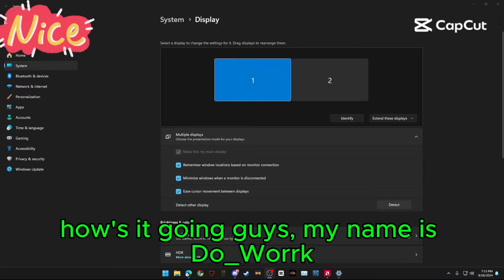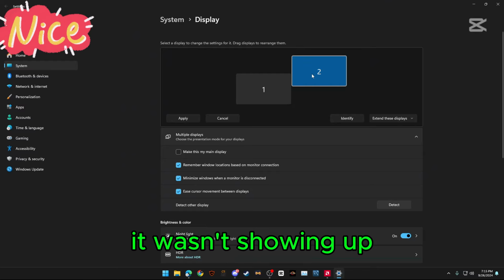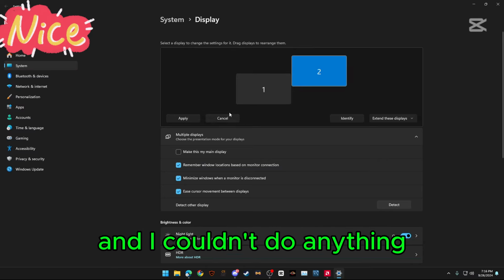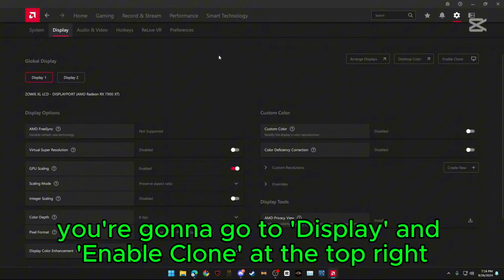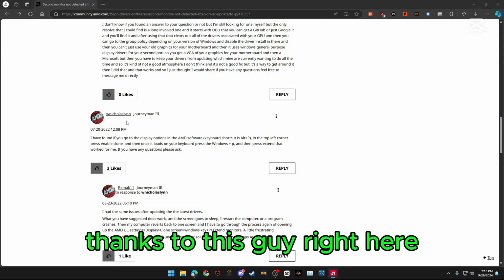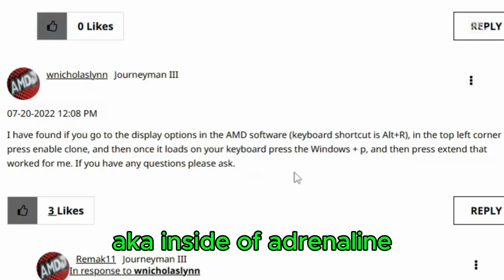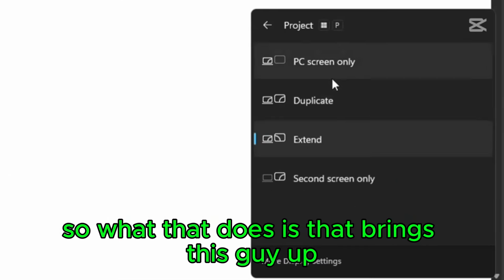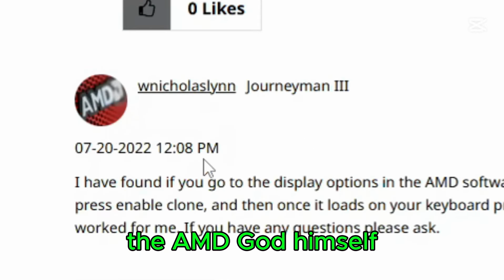Second Monitor Not Detected (AMD Fix) - Adrenalin Software Solution